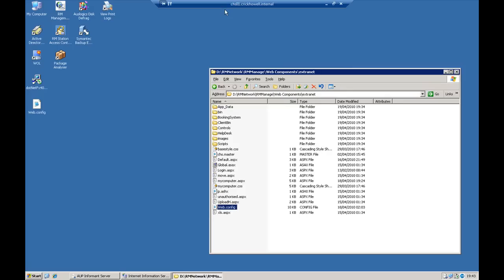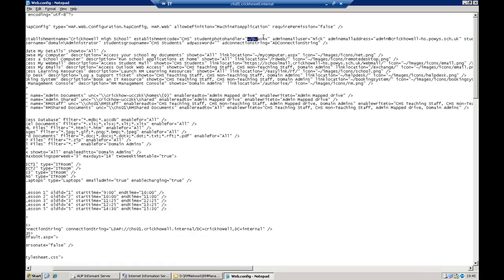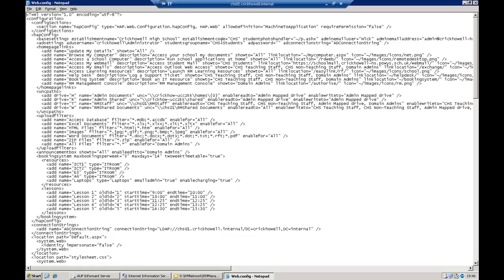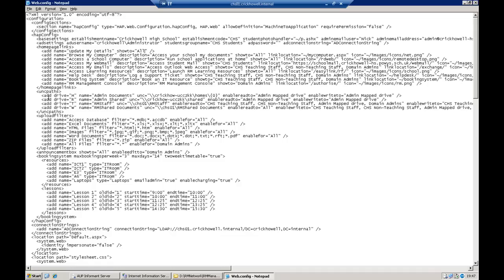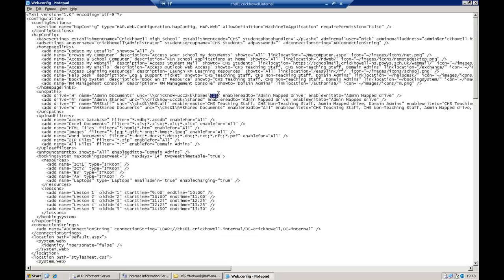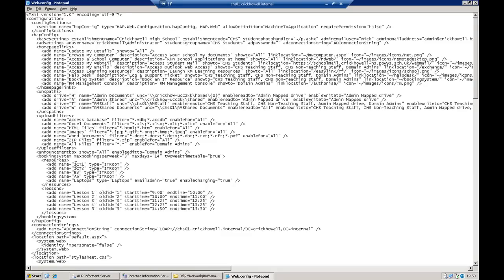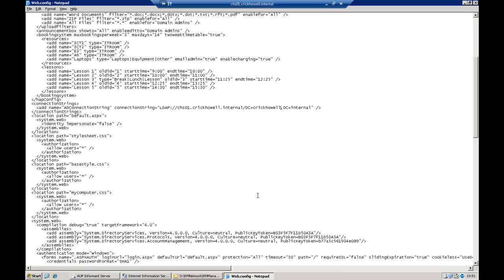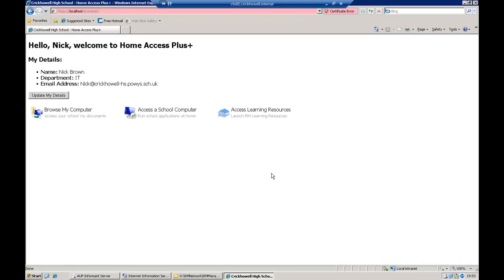Home Access Plus 4 Configuration